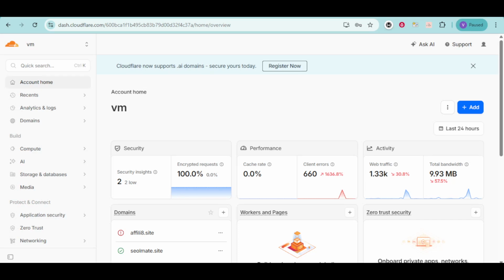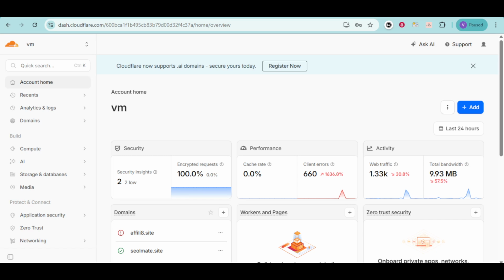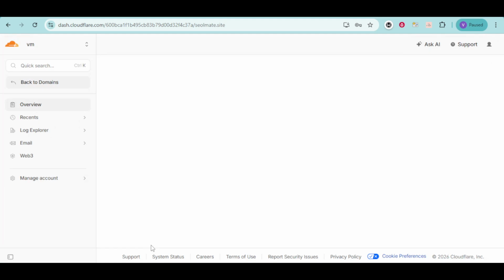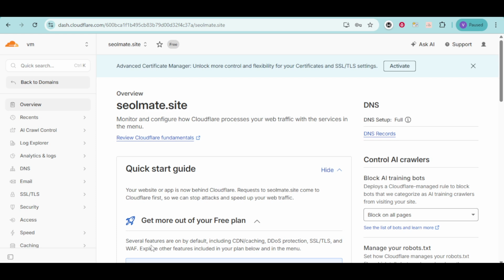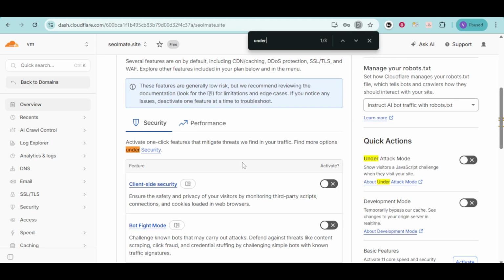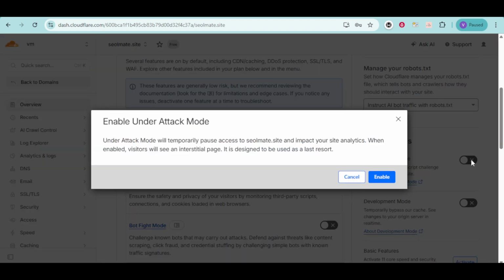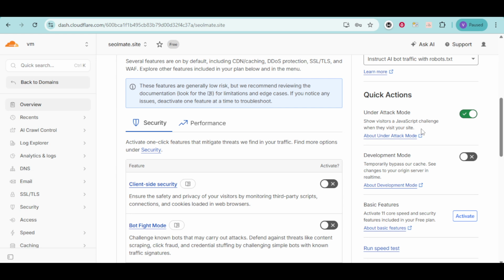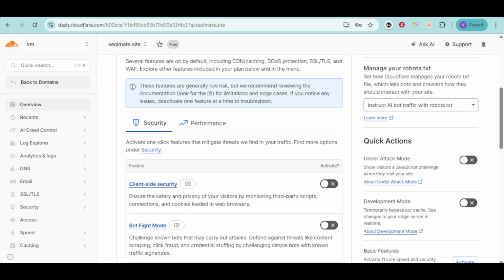How to Turn on Cloudflare Under Attack Mode (Quick Tutorial)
In today's video, we will demonstrate how to turn on Cloudflare Under Attack Mode, an essential feature for enhancing the security of your website. This video guides you step-by-step through the process, ensuring that your site is protected against potential threats and maintaining its performance under high traffic conditions.

By watching this tutorial, you will gain a clear understanding of how to activate this powerful feature effectively.